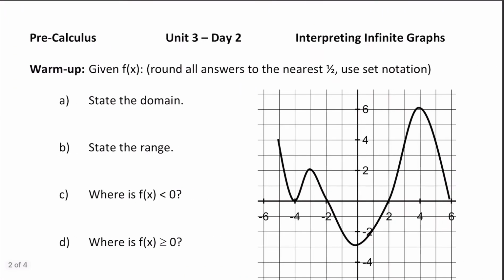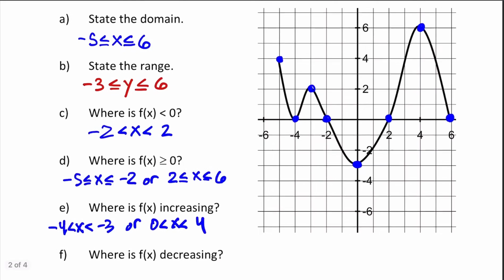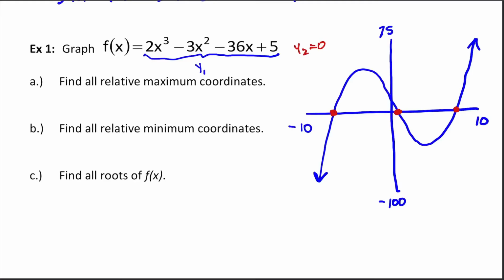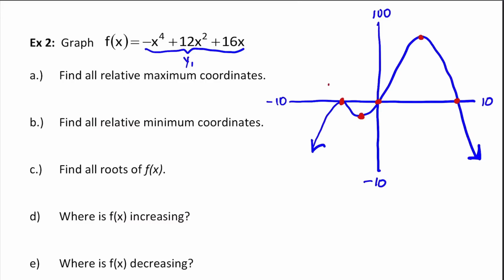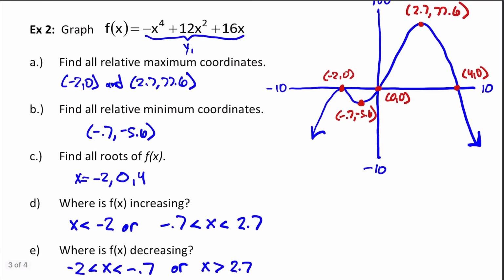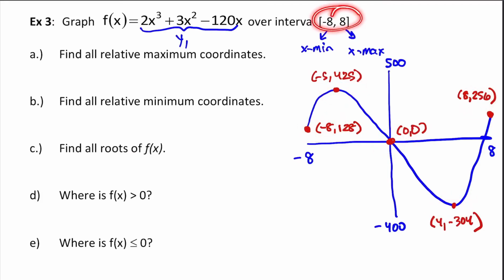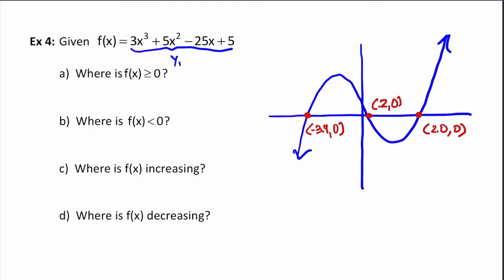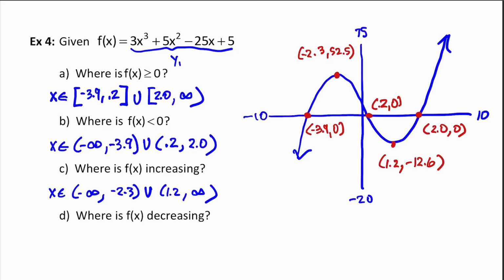Pre-Calc Virtual Lesson 3 2